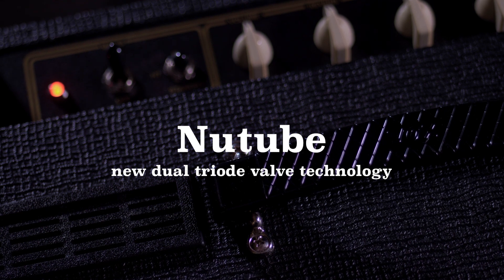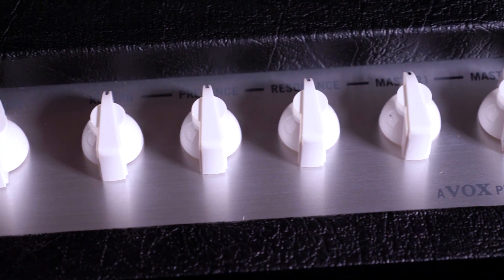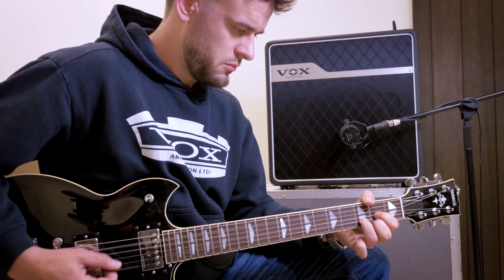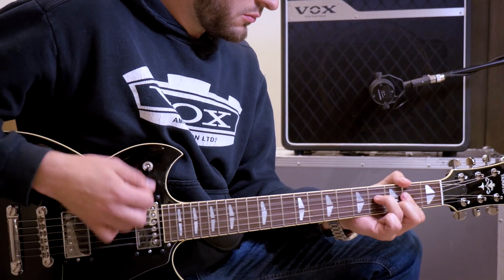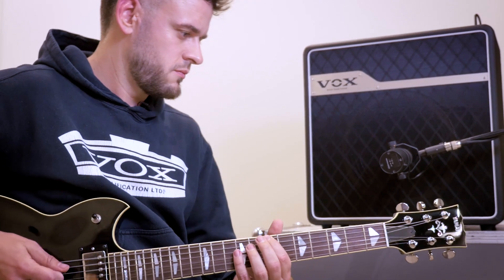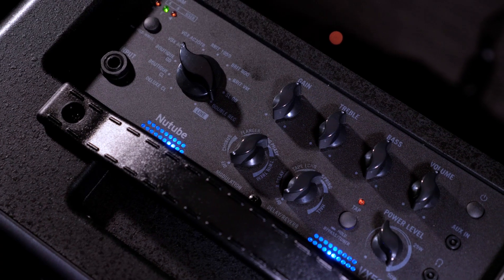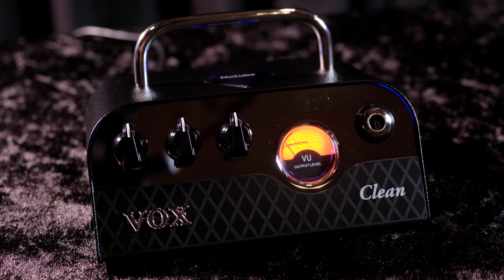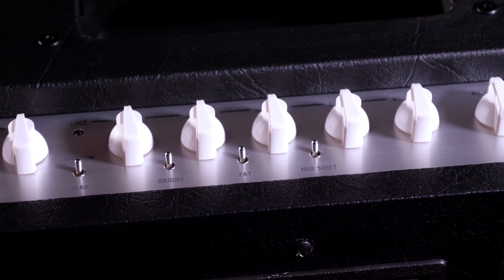Nutube Technology Explained - conversation with Vox R&D engineer Phil Scarffe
Senior research and development engineer Philip Scarffe from Vox Amplification in the UK has a talk with us about some of the thinking behind the entirely groundbreaking Nutube technology. A way to make Vacuum tube technology maintain its analog sound but use considerably less space and energy allowing it to be put in all sorts of products.

Video credit: VOX Amplification Australia